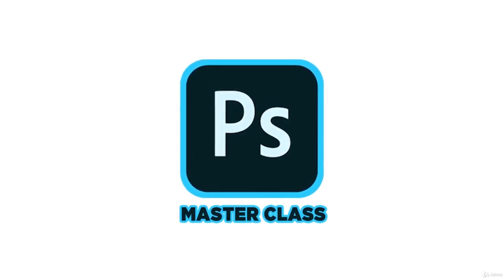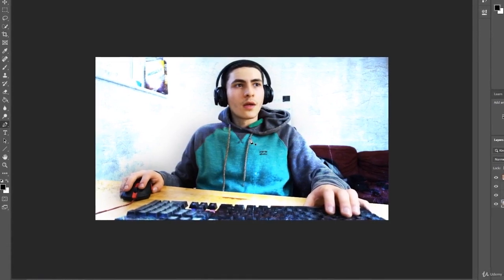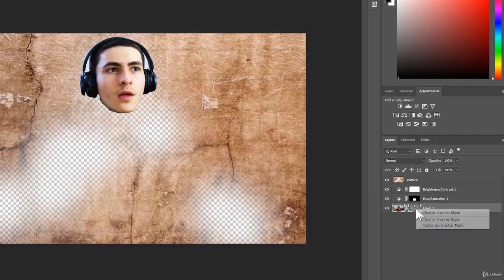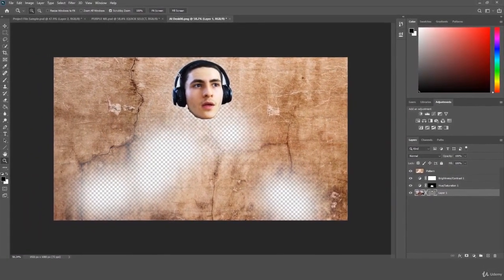The Complete Photoshop Cc Course 24